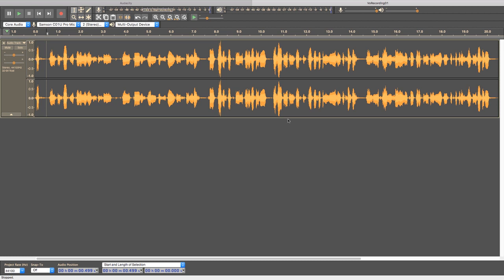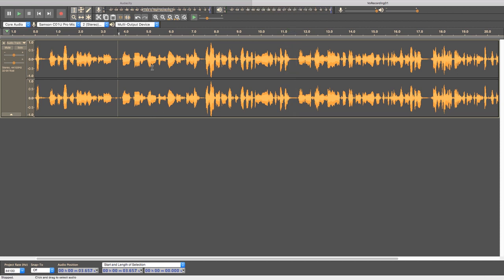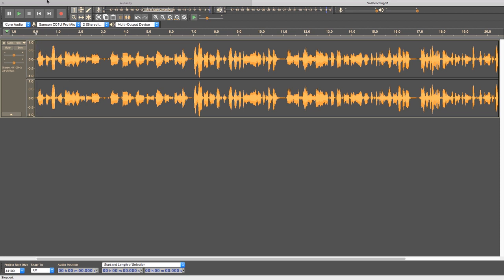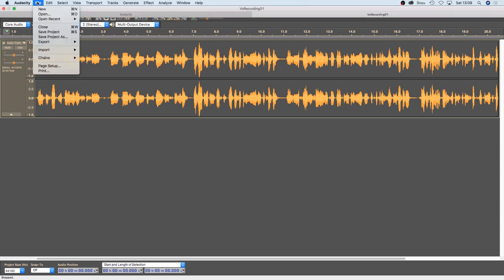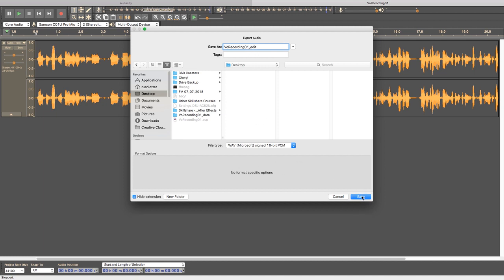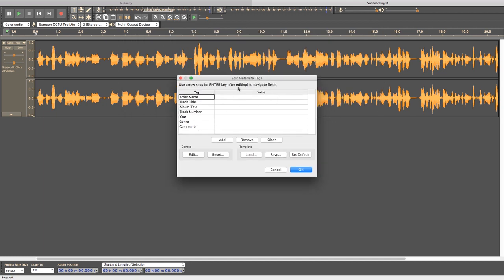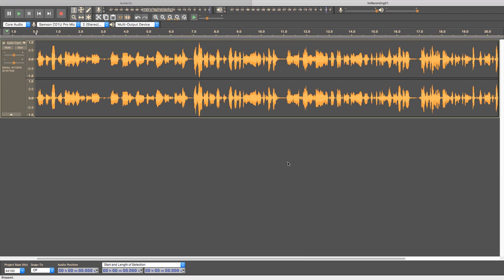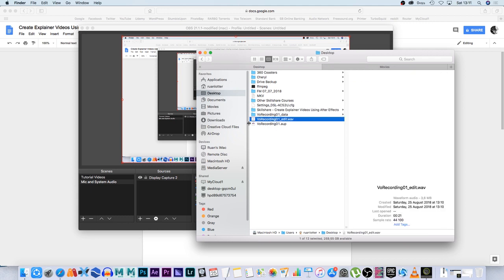4. How To Create Explainer Videos Using Adobe After Effects 2018